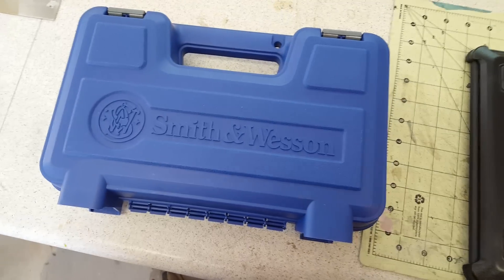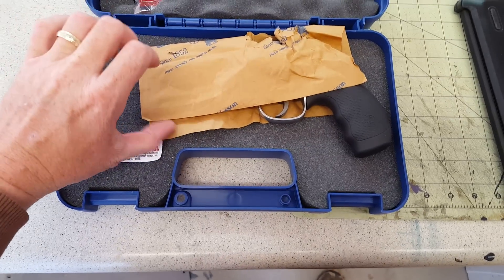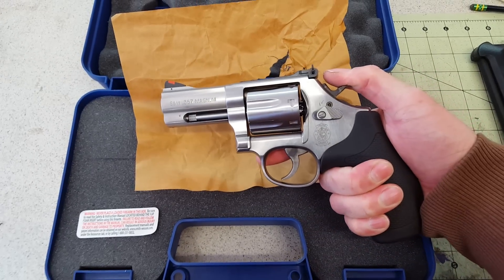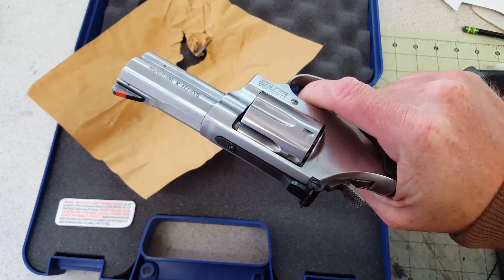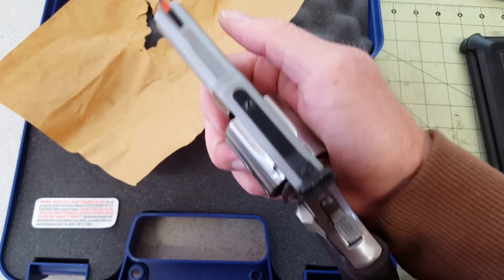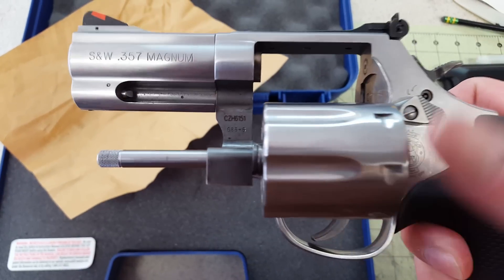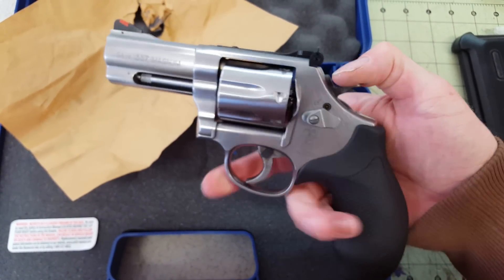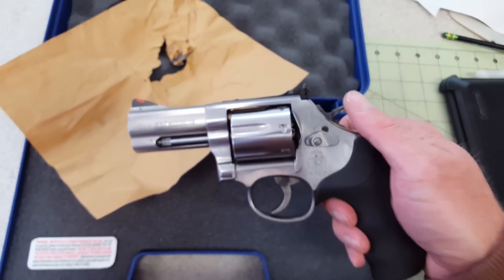Smith and Wesson 686 plus .357 magnum New Gun Day!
Just a quick video unbox ingredients video of my new 686-6 plus. Really excited about this gun! Can't wait to go shoot some .357 magnums and .38 special through this little tank.